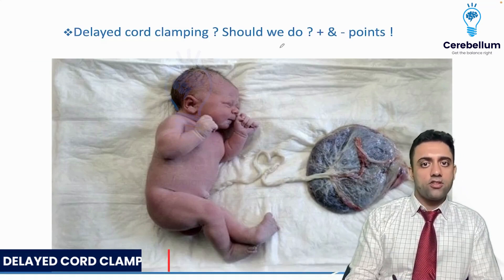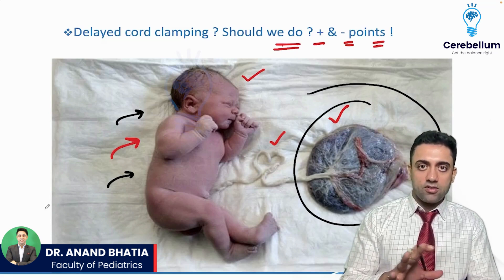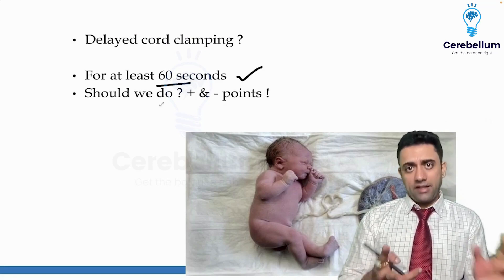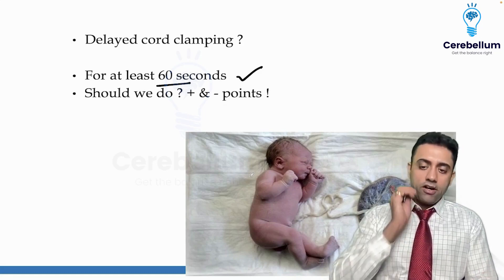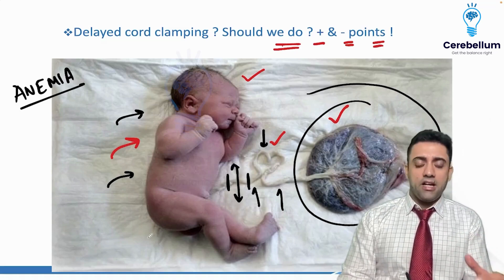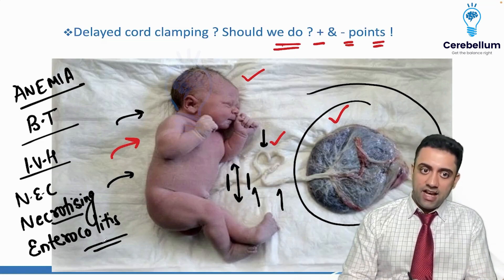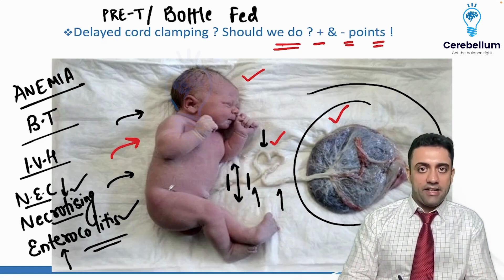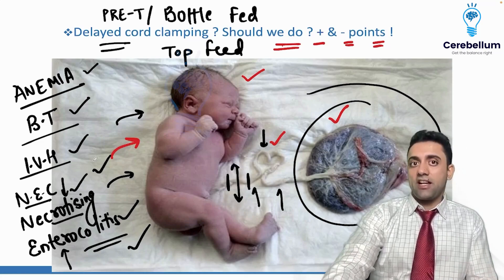Pros and Cons of Delayed Cord Clamping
Welcome to a comprehensive video featuring Dr. Anand Bhatia, a renowned faculty member of Pediatrics at Cerebellum Academy. This video is tailored for NEET-PG aspirants and anyone intrigued by neonatal care!
In this deep dive, Dr. Anand Bhatia explores "Delayed Cord Clamping," shedding light on its vital role. Whether you're a medical student, healthcare professional, or simply curious, this video offers valuable insights.
Significance of Delayed Cord Clamping
Discover why delaying cord clamping is crucial for a newborn's health, as explained by Dr. Bhatia. He breaks down its impact on reducing anemia, blood transfusions, intraventricular hemorrhage, and necrotizing enterocolitis (NEC).
Power of Breastfeeding
Learn from Dr. Bhatia why breastfeeding is preferred, especially for premature babies, and how it safeguards against issues like abdominal distension and NEC.
Demystifying NEC
Dr. Bhatia simplifies the complex topic of NEC, its factors, and protective measures for infants.
Clinical Insights
Explore with Dr. Anand Bhatia the correct timing and technique for delayed cord clamping in a clinical context, emphasizing placental assessment.
Conclusion
By the end, you'll grasp the significance of delayed cord clamping in ensuring newborn health, thanks to Dr. Anand Bhatia's expert guidance. Whether you are a future healthcare professional or a curious learner, this video enriches your knowledge.